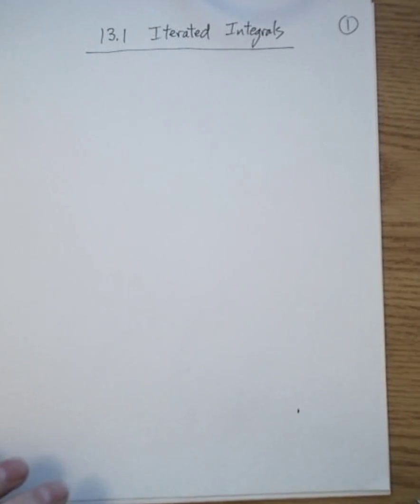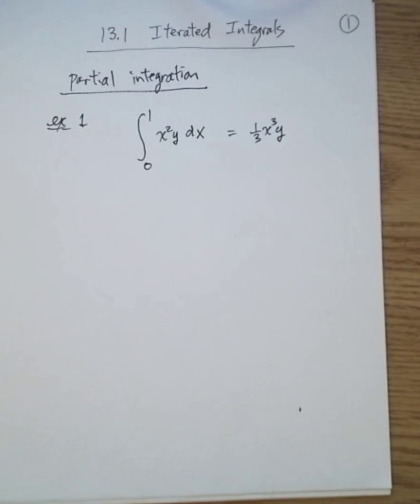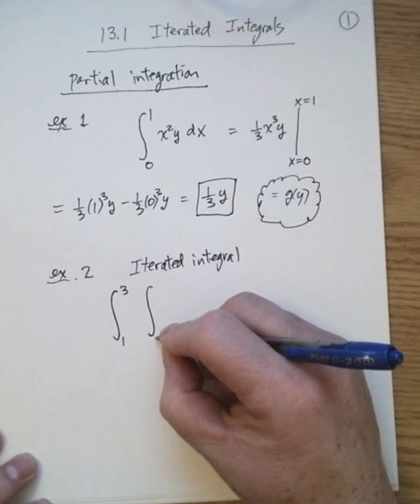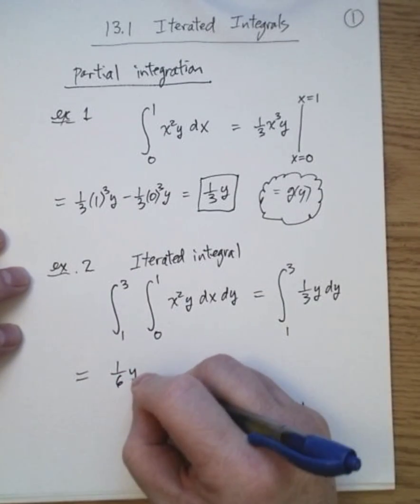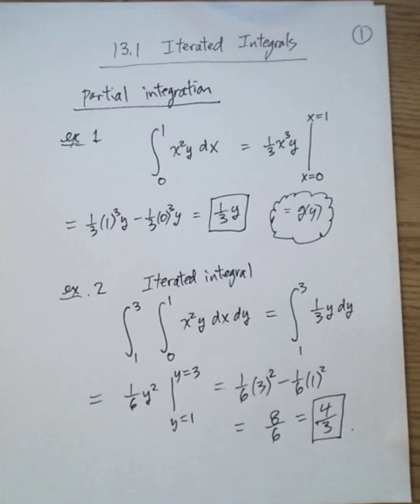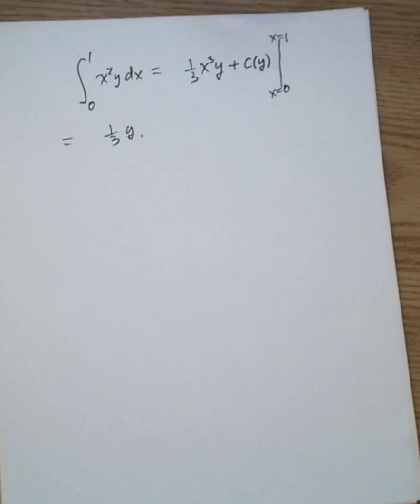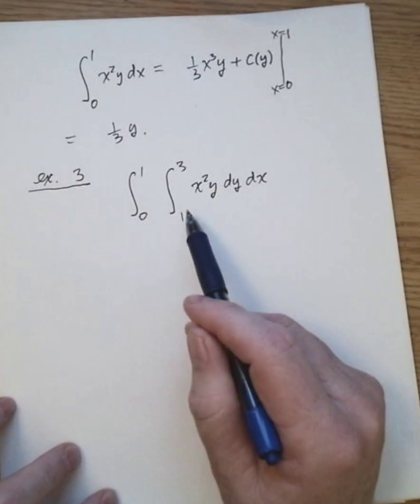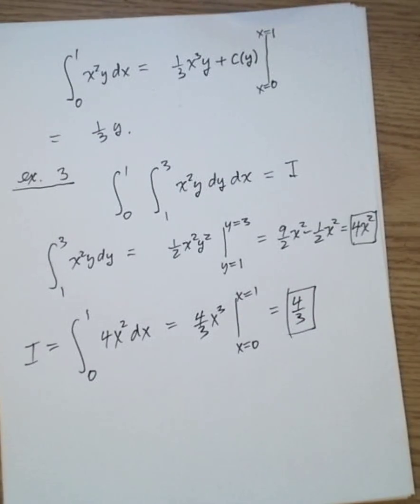Iterated Integrals part 1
This is the first video posted for MAT 240 for the Spring 2020 semester online